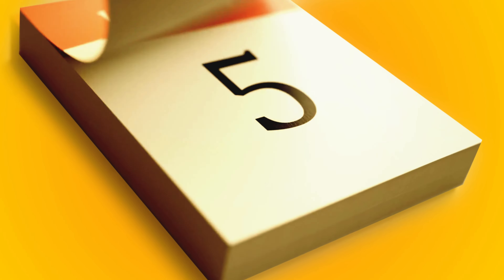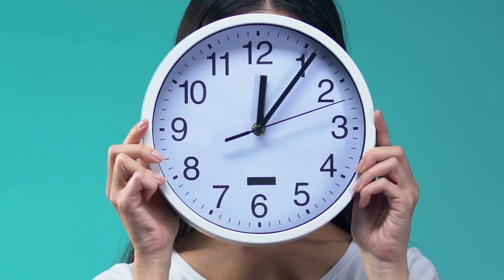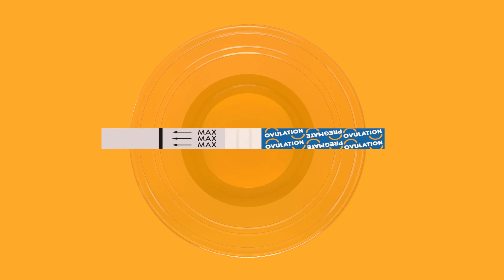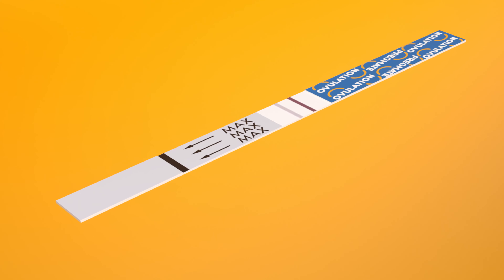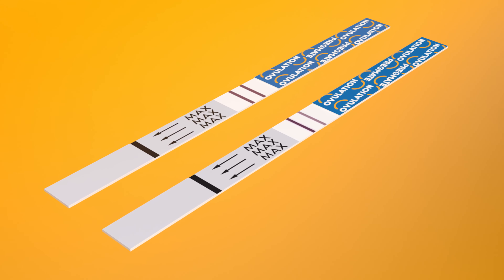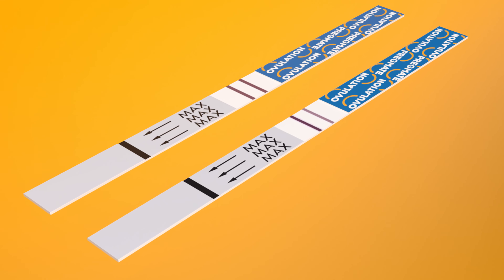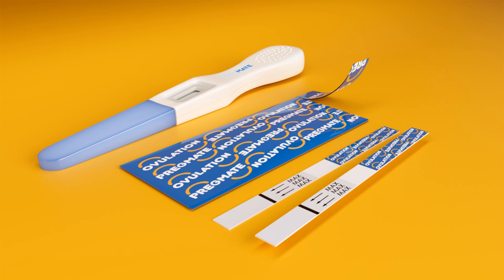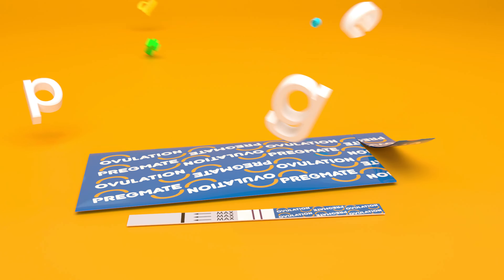Ovulation tests. How and when to do the test? How to read the results? When to begin testing?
Ovulation is the release of a mature egg from the ovary. It signals the beginning of your fertile period. The best or most fertile time to get pregnant is the period before and during ovulation. LH (Luteinizing Hormone) is one of the hormones produced by the pituitary gland. It is secreted at low levels throughout your menstrual cycle. Once a developing egg follicle reaches a certain size, LH secretion surges to high levels. This hormone surge is what triggers ovulation about 24 to 48 hours later. Your LH surge is important because it initiates the beginning of ovulation. Conception is most likely to occur within thirty-six hours following the LH surge. The LH Ovulation Test (ovulation predictor kit) is specifically designed to detect your LH surge: the time when you are likely to ovulate.

What day should you start testing for ovulation?
Your most fertile days of the month are 1 to 2 days before and after your ovaries release an egg. Sperm can live in the body for up to 5 days. Conception can occur if you have intercourse 5 days before ovulation, and up to 1 day after ovulation. Predicting ovulation is easier when you have a regular menstrual cycle. With a 28-day cycle, you will likely ovulate on or around day 14, so you will want to start testing around day 10 or 11. If you have a short cycle, you can assume that ovulation will most likely occur within 4 days of your cycle’s midpoint. So, you should start using an ovulation test kit 4 to 6 days prior to your cycle’s midpoint.

When is the best time of day to use an ovulation test kit?
There is no wrong or right time of day to test ovulation. Some women prefer to test their urine in the morning, whereas others test it in the afternoon or evening. Whatever time you choose, make sure to test at the same time each day. Keep in mind that liquid can dilute the amount of Luteinizing Hormone in your urine. If this happens, it can appear as if you are not ovulating when you are. Limit your intake of fluids about 2 hours before testing. It also helps not to urinate 1 to 2 hours before testing.

How to do the test?
Ovulation tests are designed to detect levels of Luteinizing Hormone in your urine. Urinate in a clean, dry cup and dip the test in the urine for few seconds. Results are generally available in about 5 minutes. Ovulation tests have two lines: One is the control line that signals the test is working properly while the other is the test line. The test line will be lighter or darker than the control line, depending on level of Luteinizing Hormone (LH) in your body. The test line appears lighter when you have a low level of LH and it will appear darker when there is a higher level of LH in your body.

How to read the results?
Your result is positive if two color lines are visible and the test line is equal to or darker than the control line. A positive result indicates the presence of a high amount of Luteinizing Hormone or LH surge. Make love following the first positive test result to maximize your chances of becoming  pregnant. Your result is negative if only one line is visible or the test line is lighter than the control line.

Your body produces Luteinizing Hormone every day during your cycle and you will always have some amount present in the urine. That is why you will see a test line on most of your tests. This is a healthy sign. Just remember, that the result is considered positive if the test line is at the same intensity or darker than the control line. For some women LH surge can last a couple of days, while for others it only lasts about 12 hours. Please keep in mind that every cycle is unique. Some women do not ovulate every cycle and will not see an increase in LH levels during these non-ovulatory cycles.

Certain medical conditions and medications can adversely affect the performance of the test: for example, if you are pregnant, have recently been pregnant, have reached menopause or have polycystic ovarian syndrome (PCOS) you may get a misleading result. This may also be true if you are taking fertility drugs containing Luteinizing Hormone. Clomiphene citrate does not affect the tests, but may affect the length of your cycle and, therefore, when you should be testing.